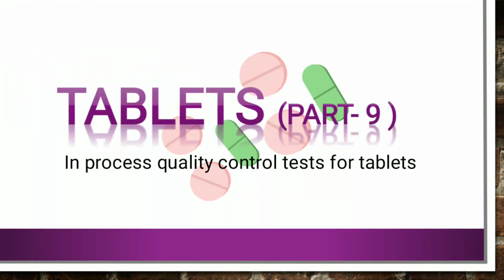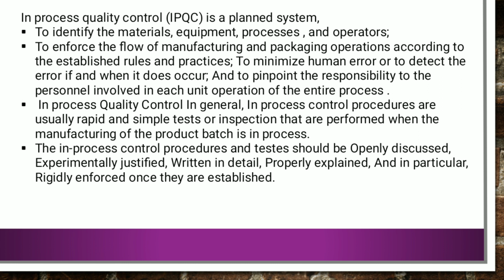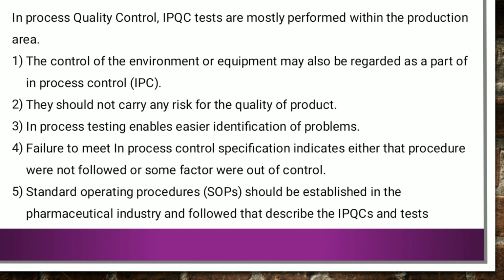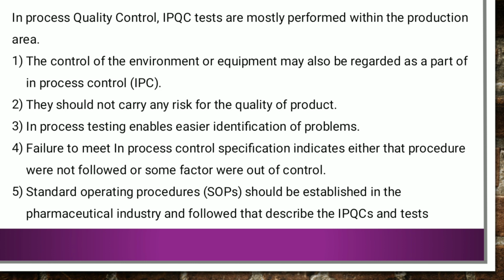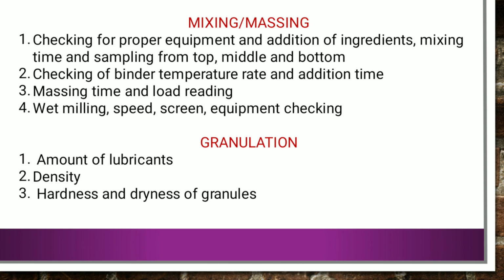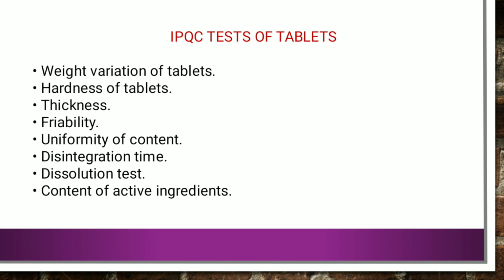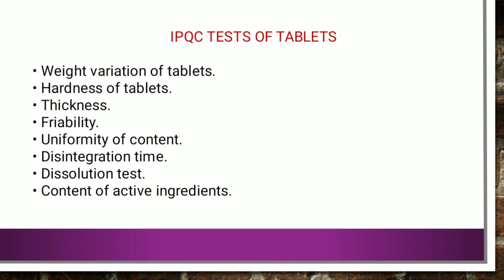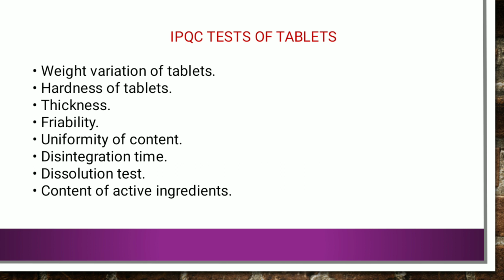IPQC test for Tablets